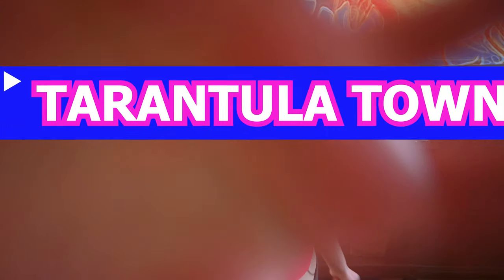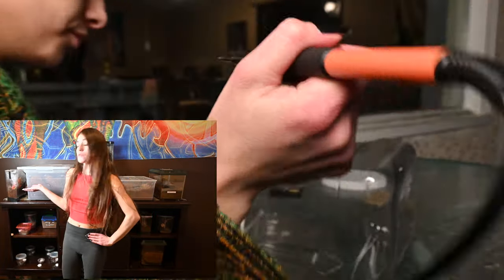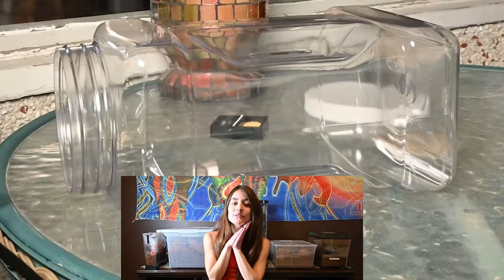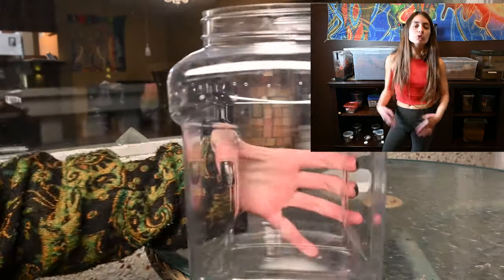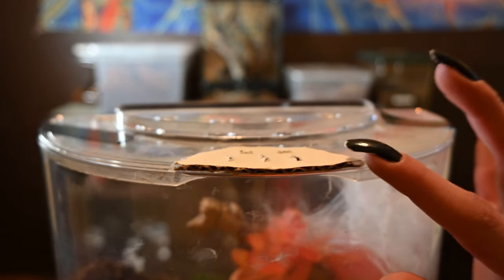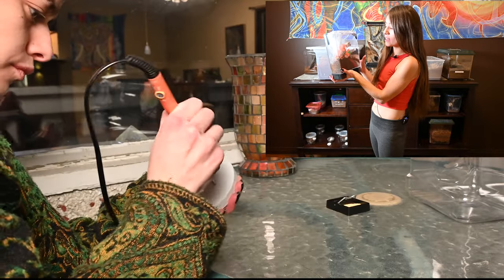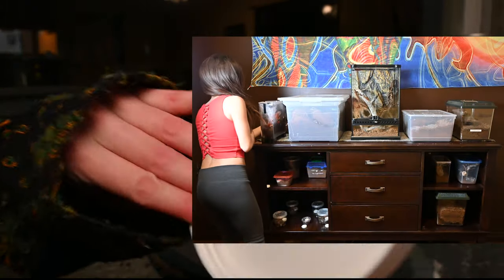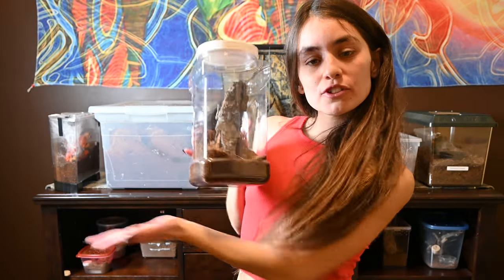DIY: How to MAKE a TARANTULA ENCLOSURE! ~ I got a NEW, old world TARANTULA... an OBT!!!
Check out my DIY for how to make a tarantula enclosure! This home will be for my new juvenile OBT, Pterinochilus murinus. Also enjoy their backstory!